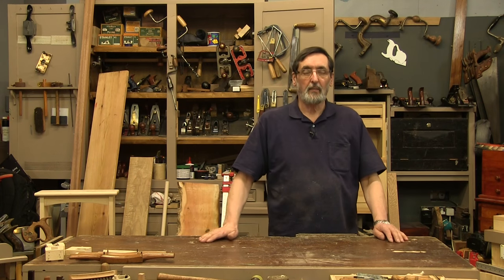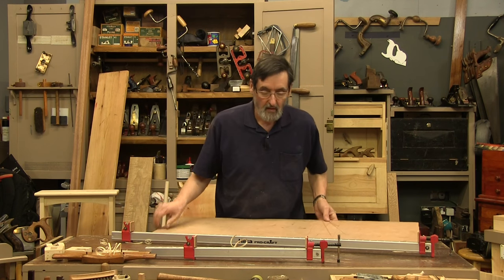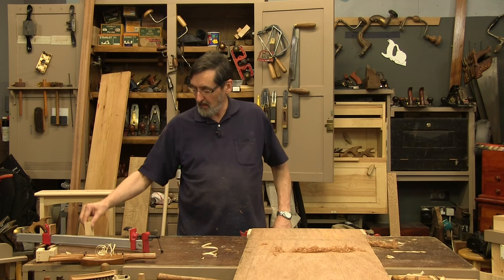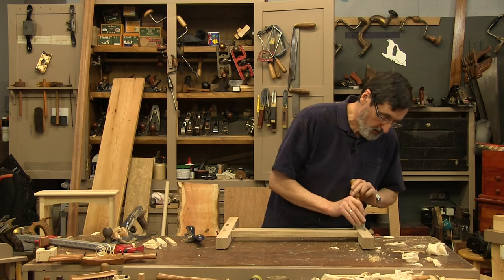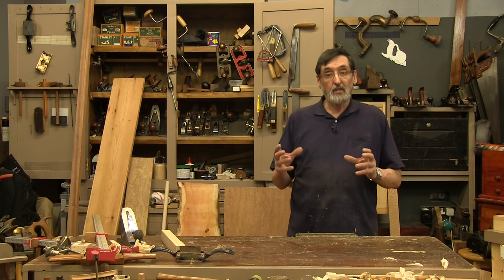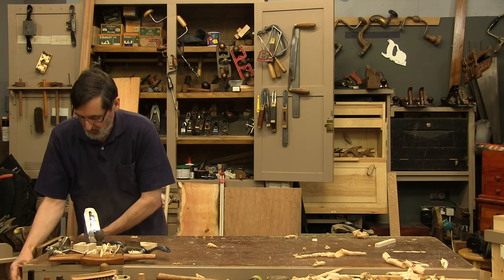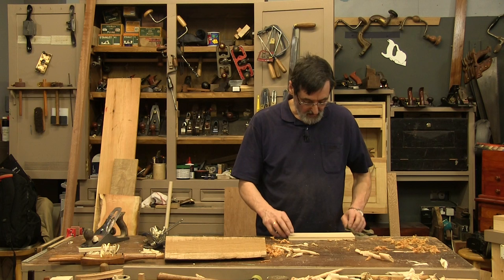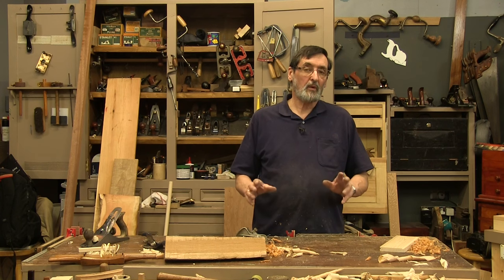An Alternative to Bench Dogs | Paul Sellers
Paul shows various ways to clamp your work to your workbench. You can use clamps in combination with your vice to hold almost any piece of work without spending masses on a work holding system. Paul has used these methods for years to hold pieces for planing, sawing or scraping small to very large boards or when shaping and carving.